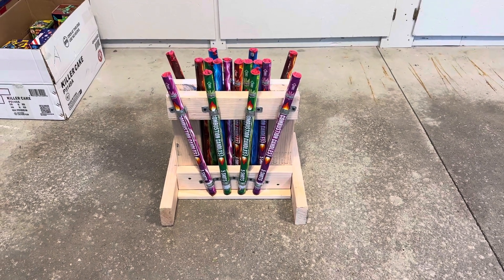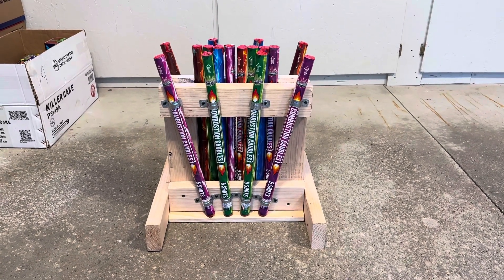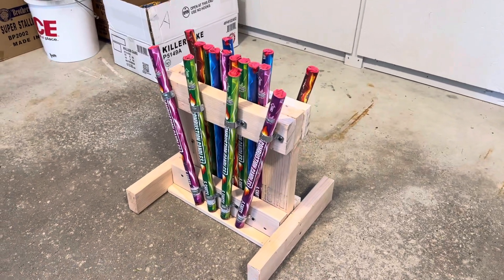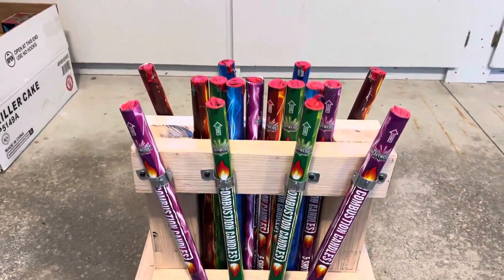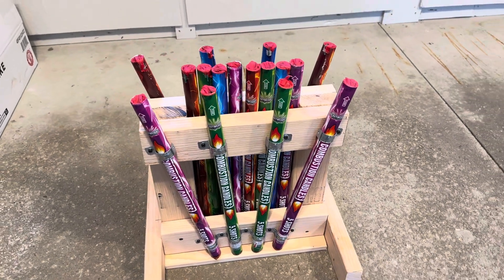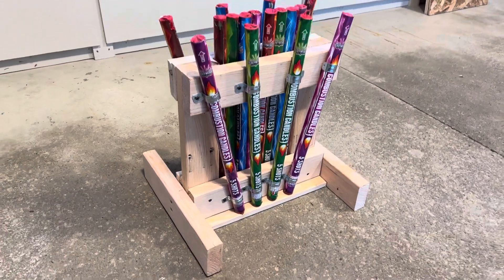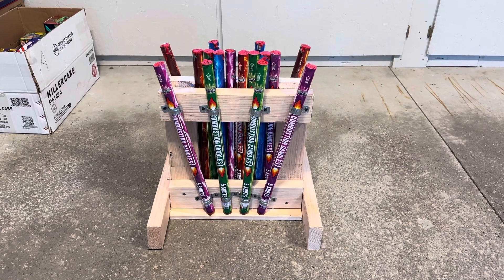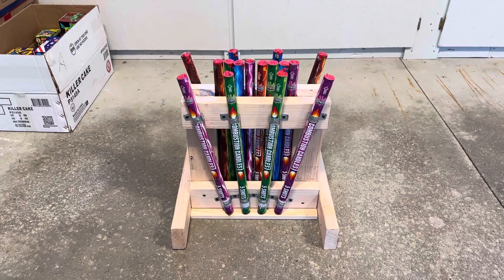Roman Candle Firework Rack Prototype Quick Easy Build 16 Holder Fireworks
This is a prototype Roman candle rack I believe will look great with fast fusing. I put this together pretty quickly so not perfect but I think the overall design should seve purpose. It holds 16 Roman candles with 8 vertical center mounted and 8 angled with 4 on each side. The Build supply list and dimensions are below. Once again This is a prototype so very rough build quality and I am not sure how it will look in use… but I will be uploading a demo video of it in action so you can decide!

Note: All wood was cut 16”
2x4x16” (8 pieces)
1x4x16” (2 pieces)
1” Conduit 1 hole strap (8 pieces) Top
1” Conduit 2 hole strap (8 pieces) Bottom